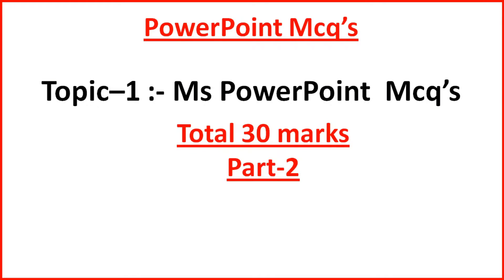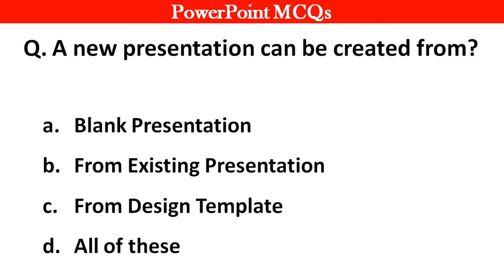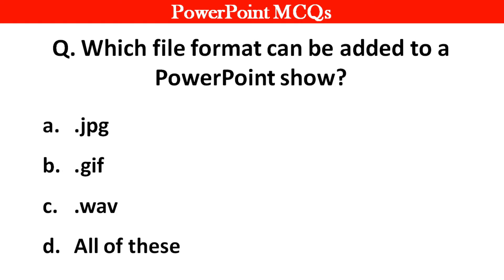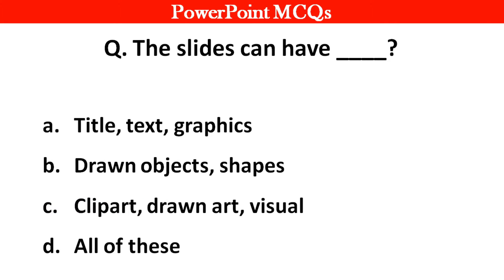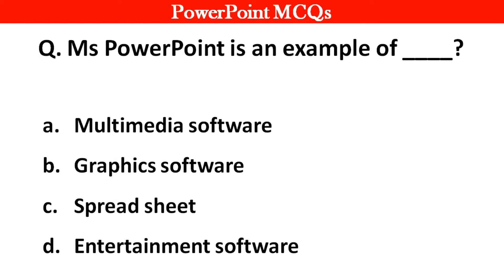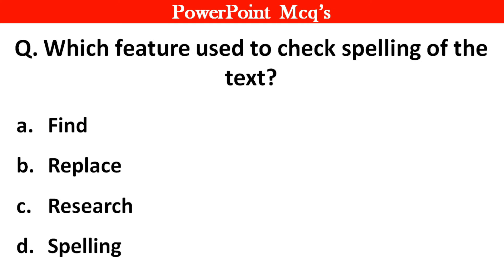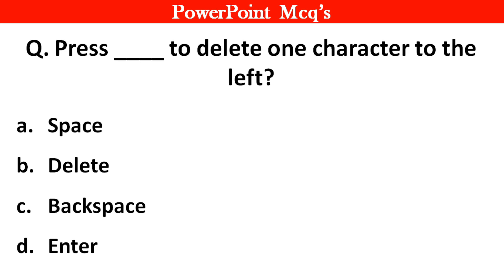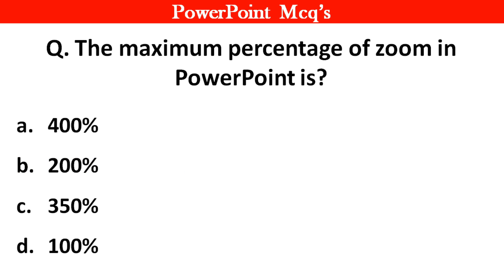Top 50 MCQ's Questions of PowerPoint | Computer MCQ for All Competitive Exams 2022